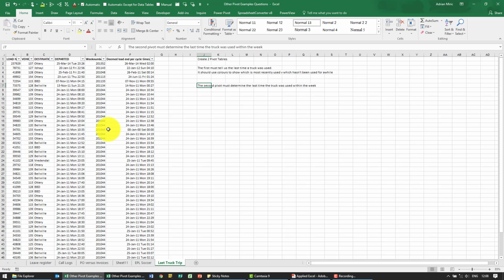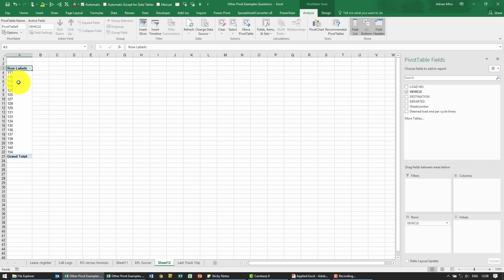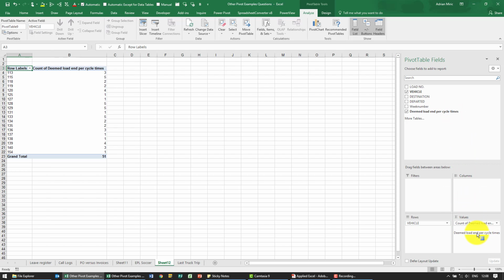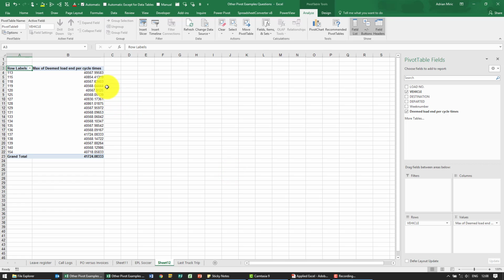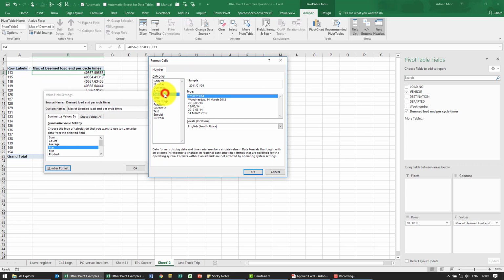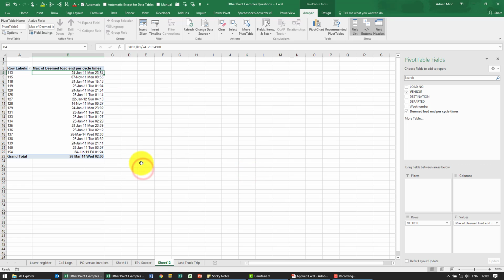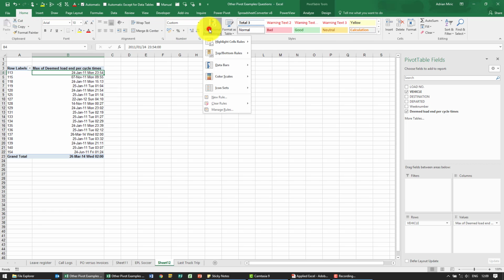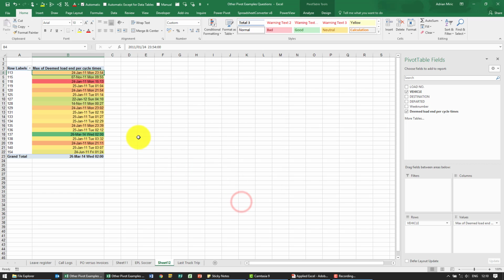Showing earliest/ latest transaction times in Pivot groupings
00:00 First and last dates in Pivot Tables
00:10 Create the Pivot Table that contains VALID dates and times
00:20 Include the truck identification in the Pivot Table
00:30 Date and Times in Excel are numbers- drag into Values part of Pivot Table
00:43 Change the date option from COUNT to MAX (or MIN)
01:00 Dates in Pivot tables showing numbers not date?
01:10 Custom date and time format INSIDE the Pivot Table- day, month, year, day of week & time
01:46 Color the latest transactions in the Pivot Table

How to use Pivot Tables to see which transactions (in this case truck usage) are the latest in Excel. Can do a similar thing to see earliest use (using MIN).